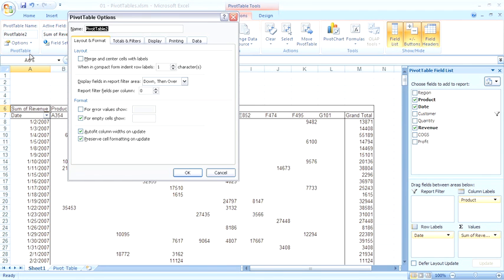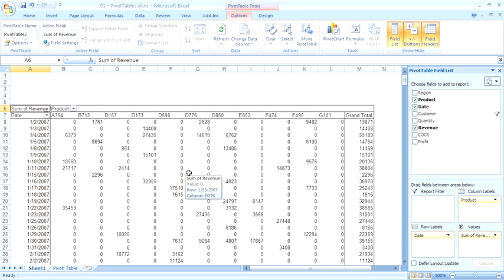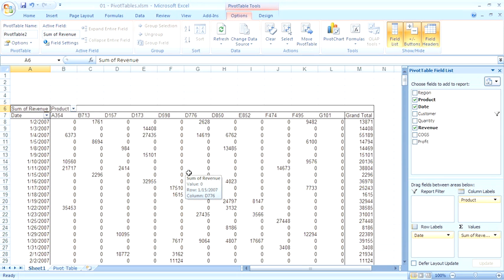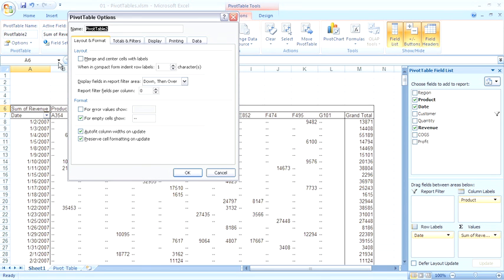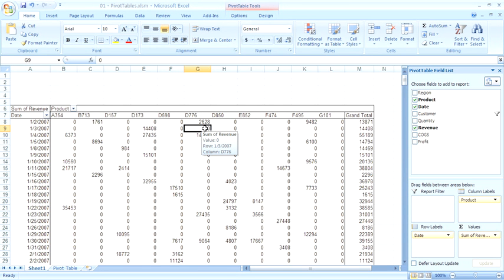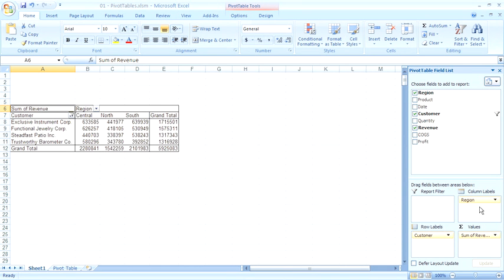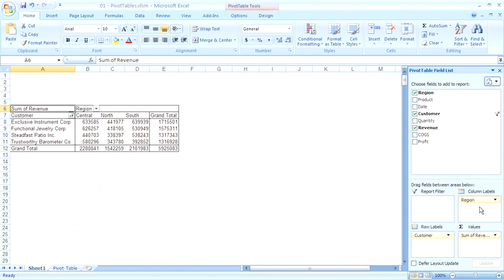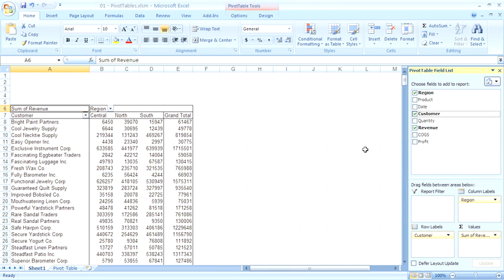Training Microsoft excel 2007 part 15